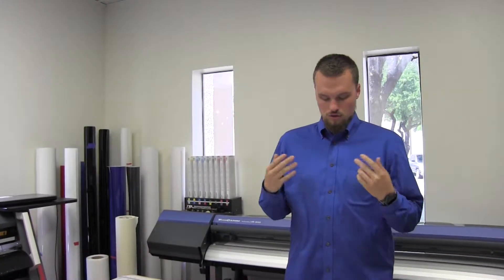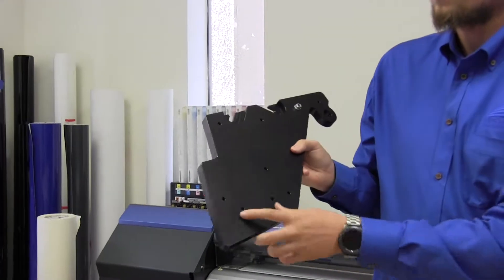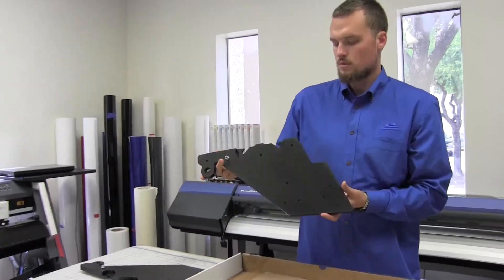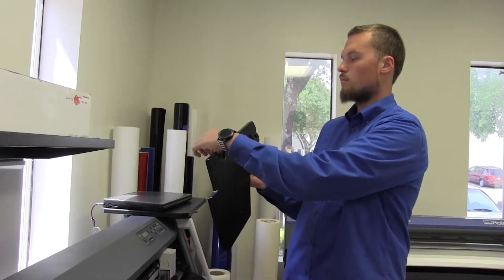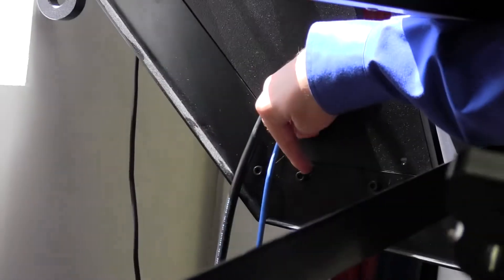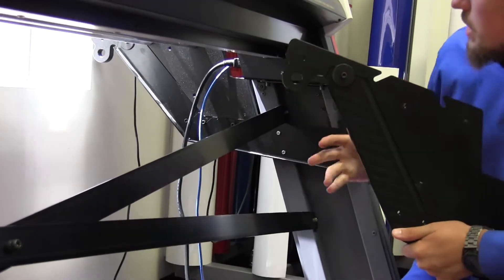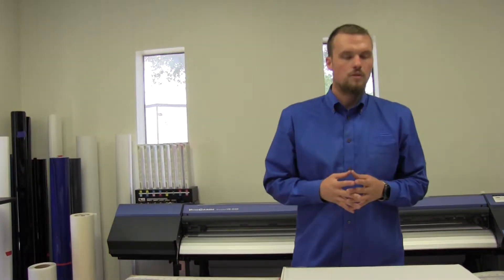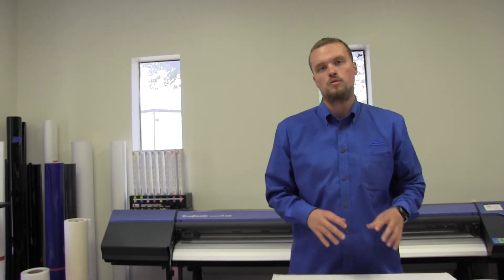New Roland GR Rear Riser Plates